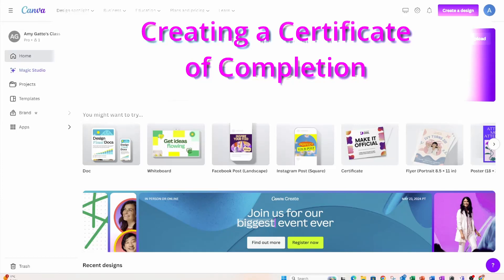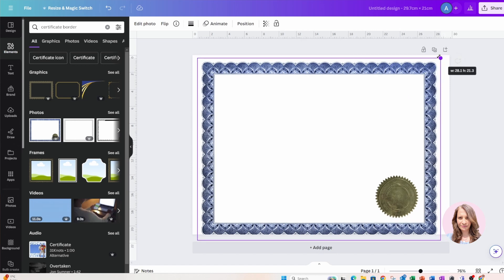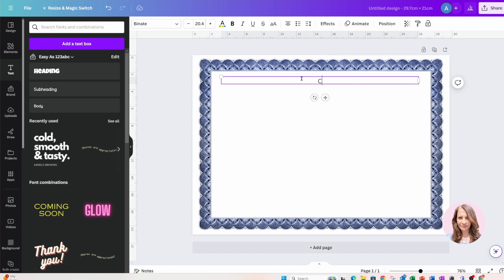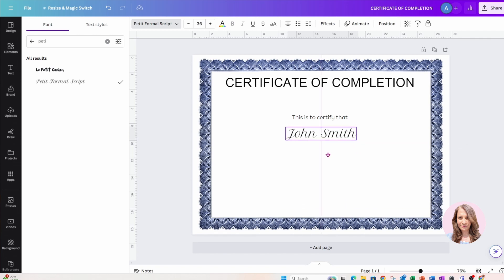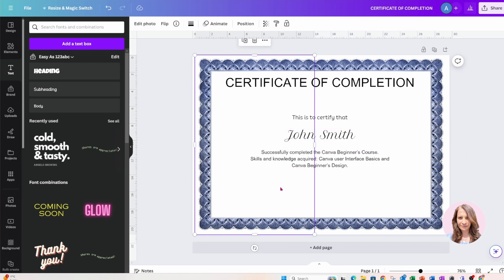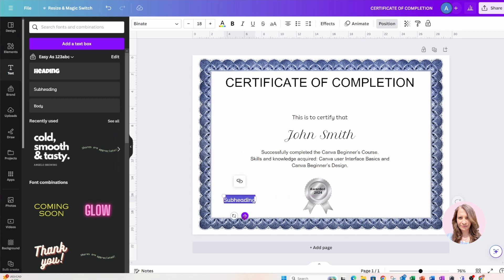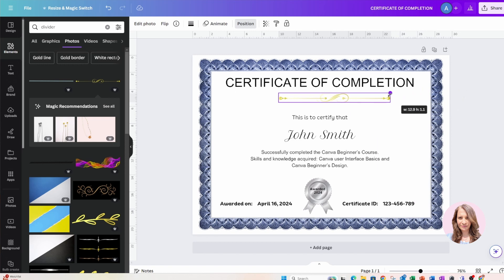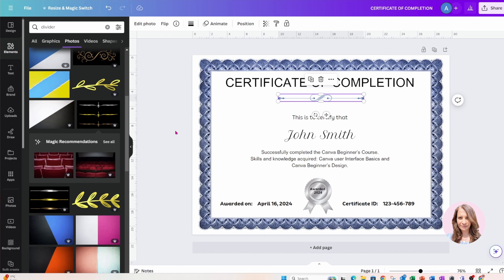How to Create Certificates in Canva. Baptism Sports or General Interest Certificates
In this video, I'll show you how easy it is to make certificates in Canva. 100% Canva easy to follow tutorial. Make Baptismal, Communion, General Interest, Educational or sports certificates.